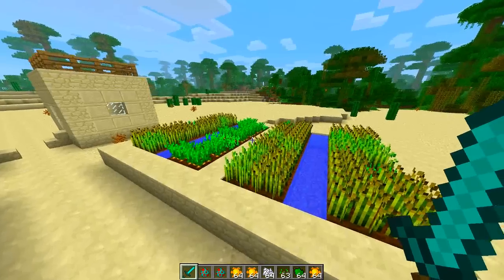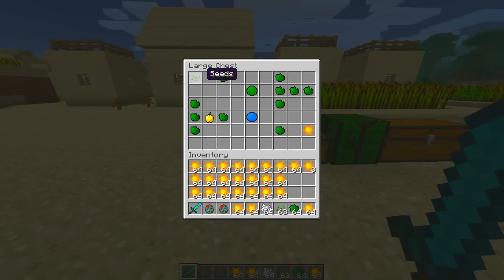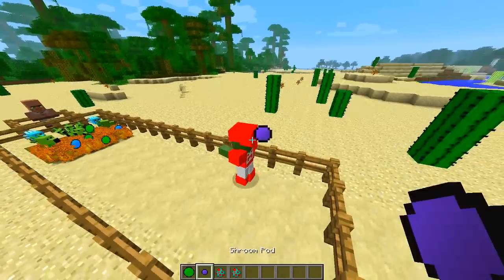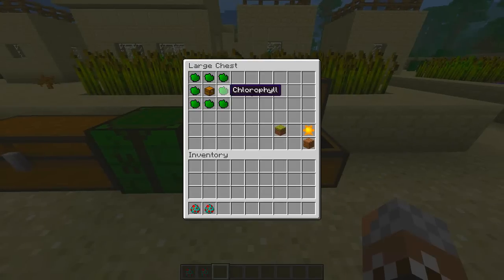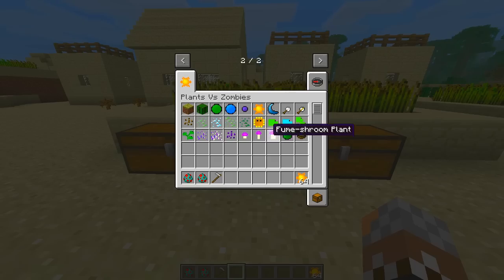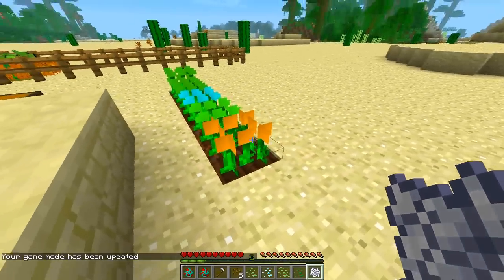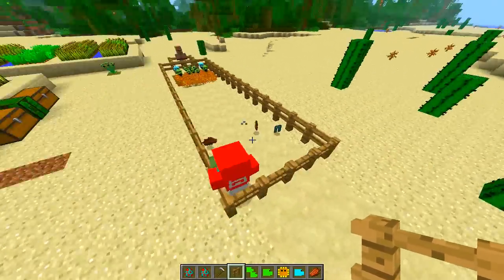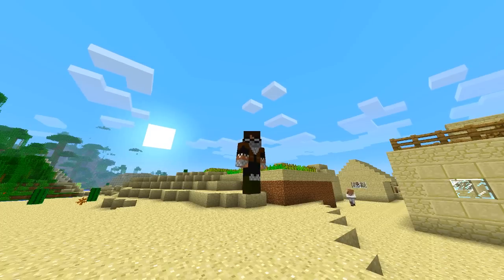Minecraft: PLANTS VS ZOMBIES MOD! - Plant your own zombie killer today!